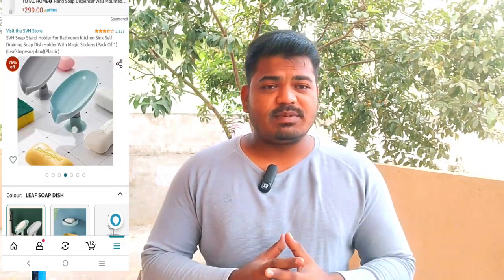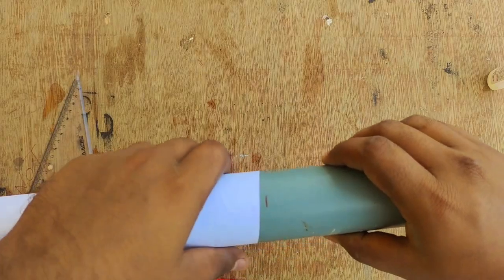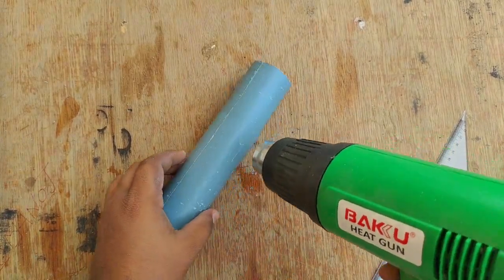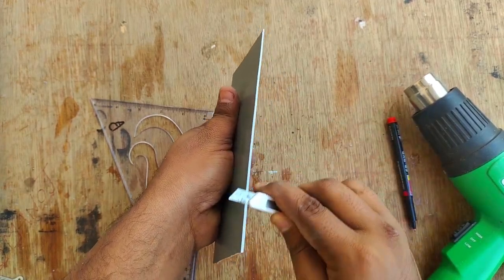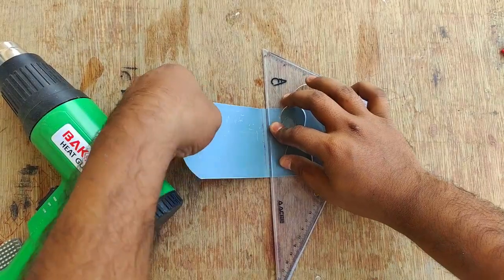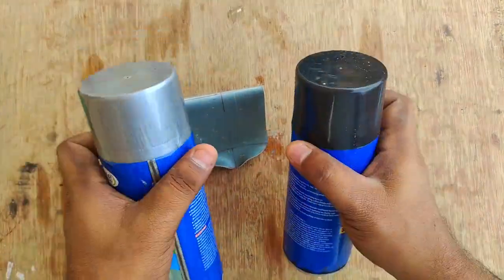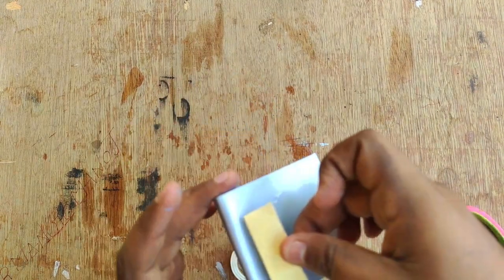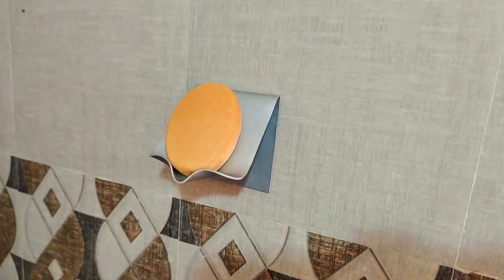How to make soap case from pvc pipe in telugu#crazyteluguexperiments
How to make soap case from pvc pipe in telugu